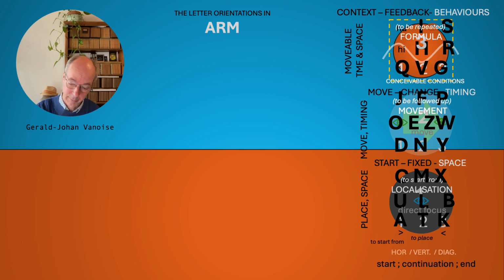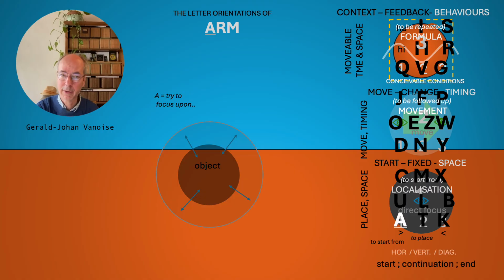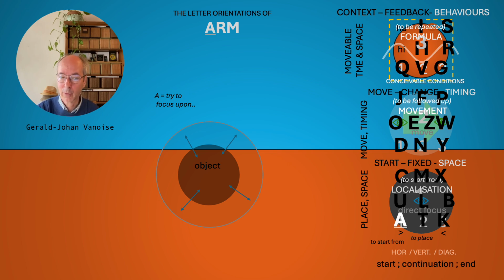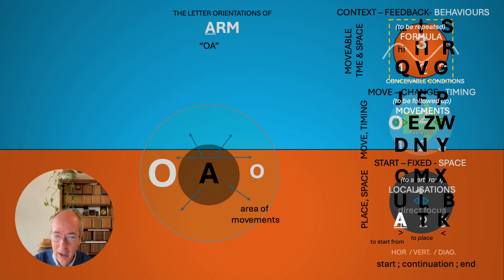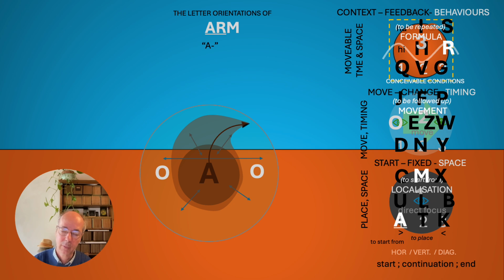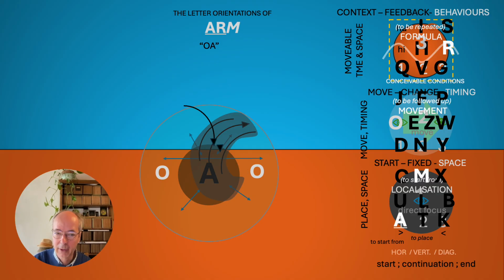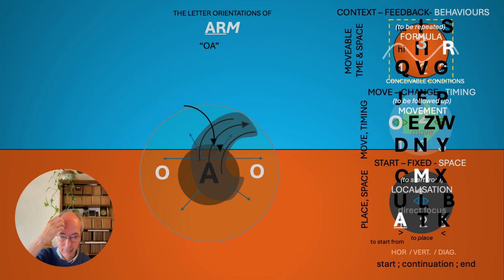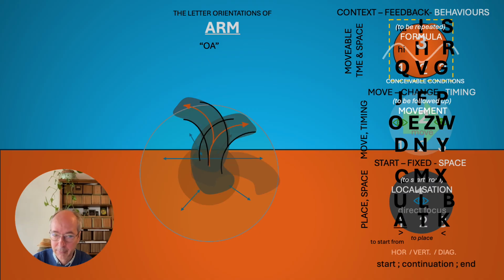The Word ARM: the letter focusses describing the functions and form.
Another sound-In-Form demonstration.

The letter combination of 'arm' is explained in its focus upon its possible behaviour as well as its form and context for this form foundation.